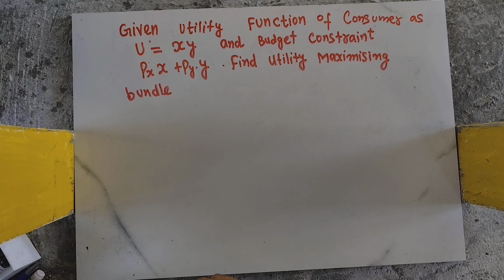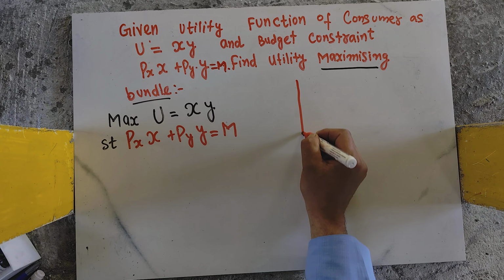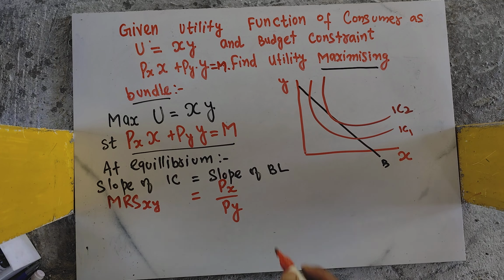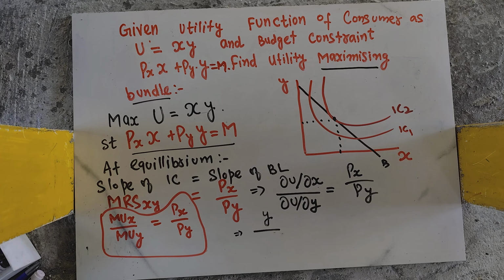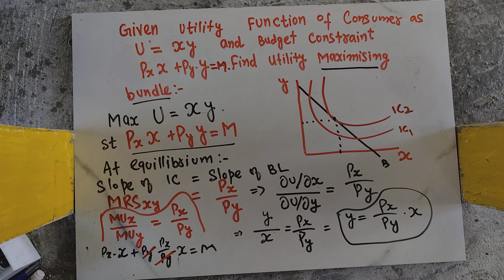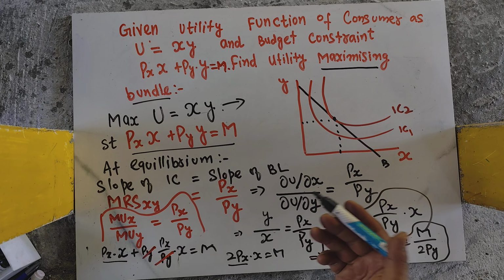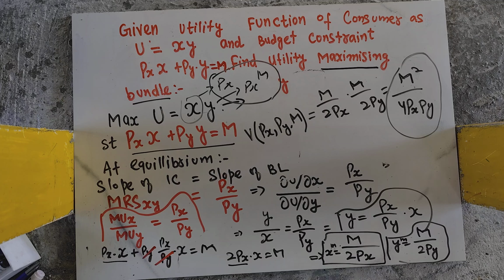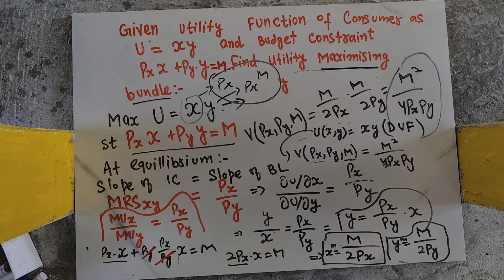Utility maximization microeconomics. Marshallian demand function and indirect utility function